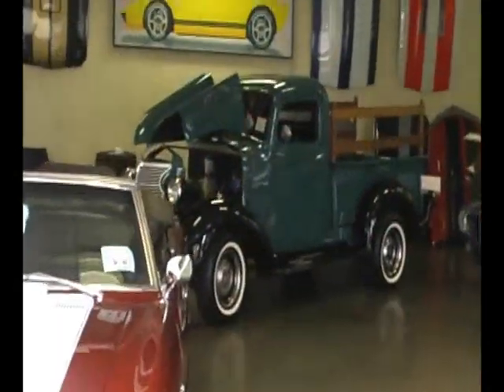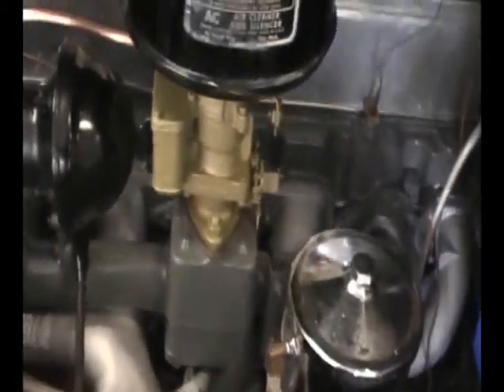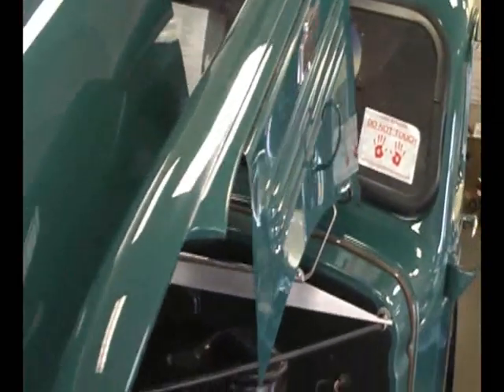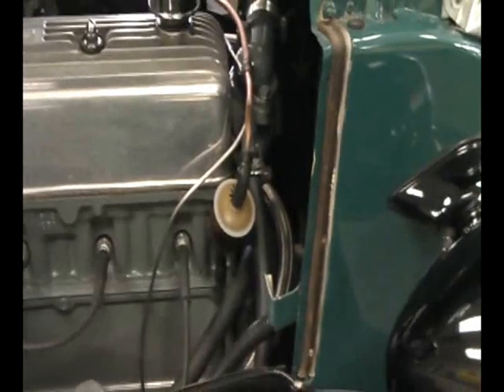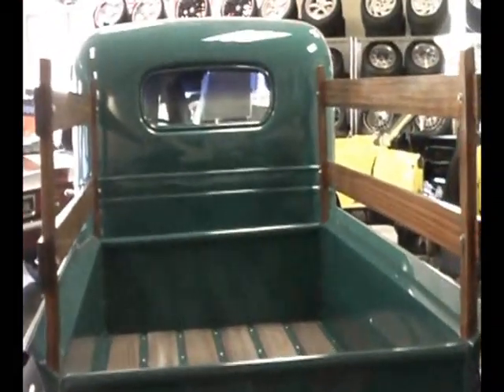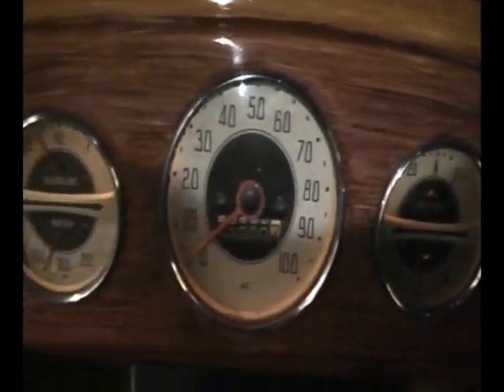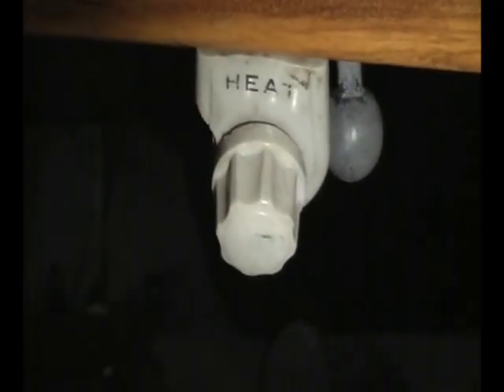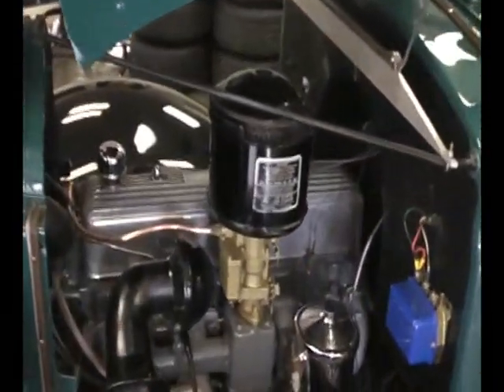Beautiful Classic 1938 Chevy Pick Up Truck For Sale!